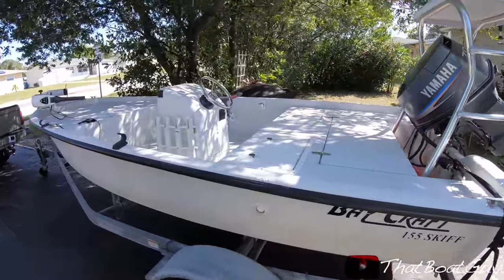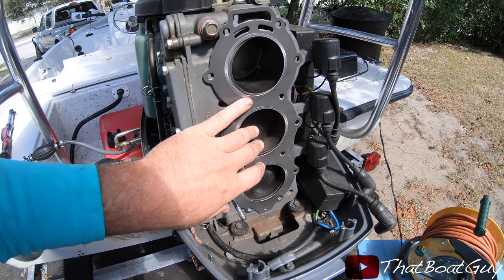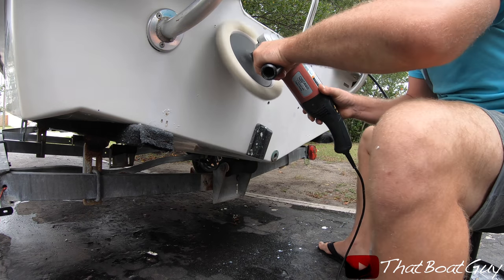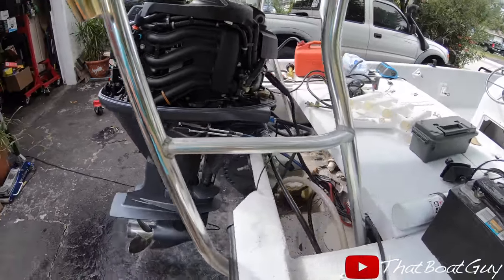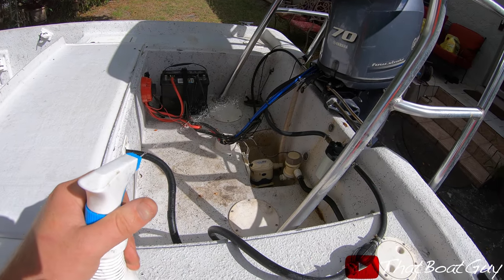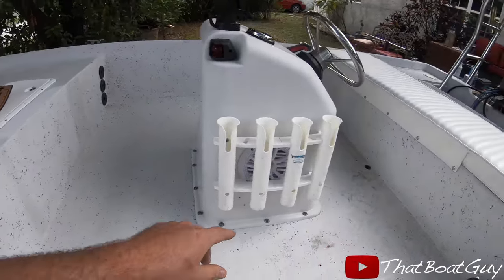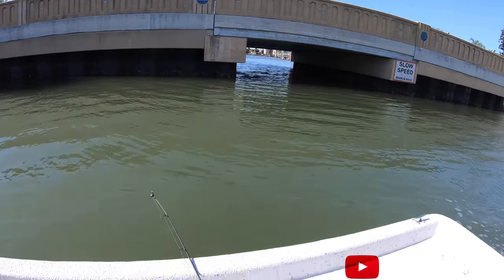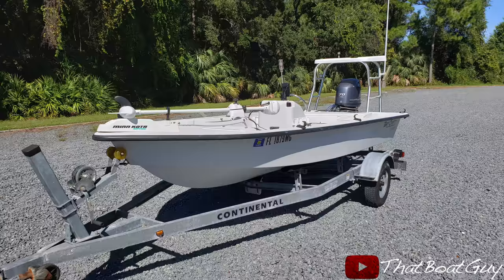This Boat Deserved A Makeover